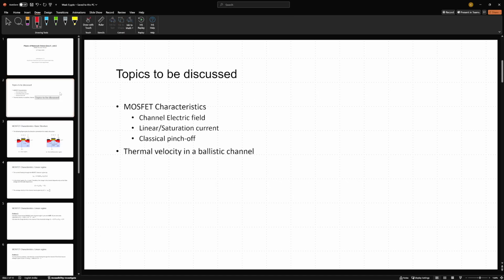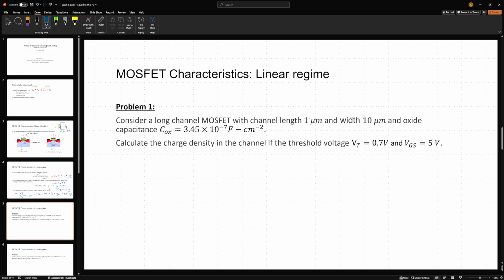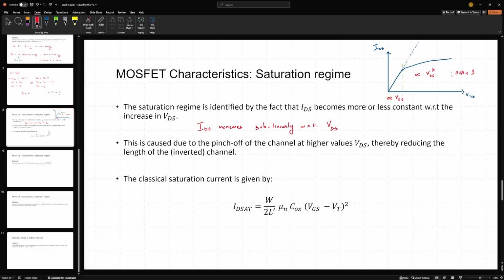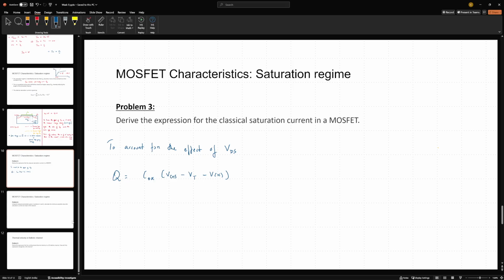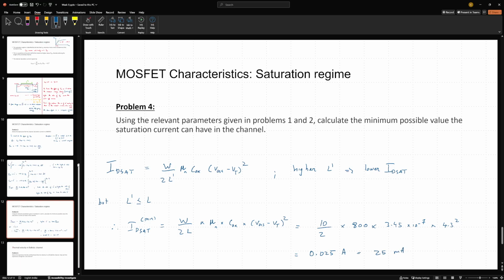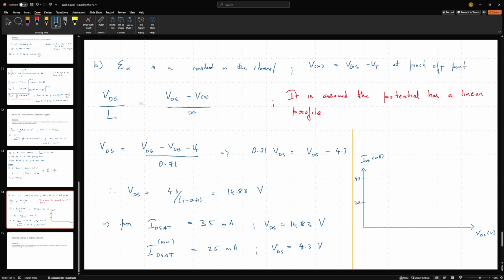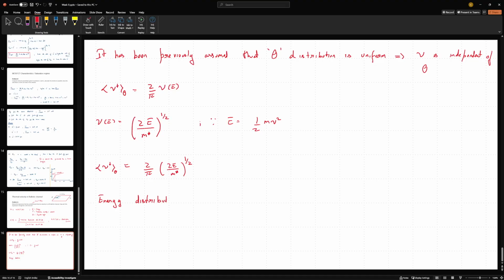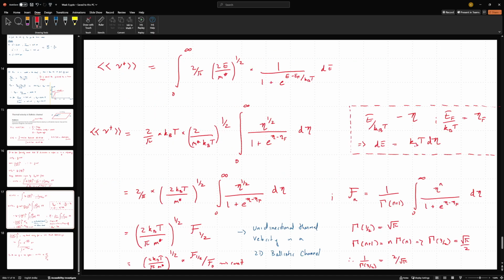Physics of Nanoscale Devices [noc25-ee62] weekly discussion session - 9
MOSFET Characteristics
Linear/Saturation Regimes
Channel pinch-off

Thermal velocity in Ballistic channels